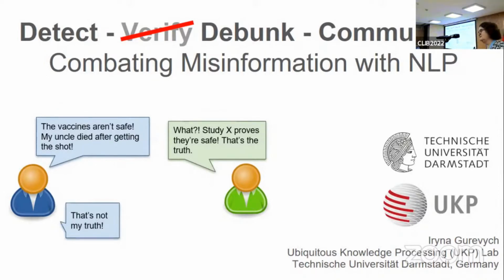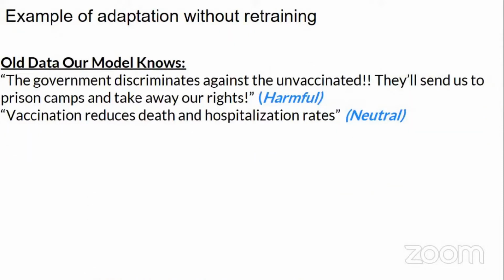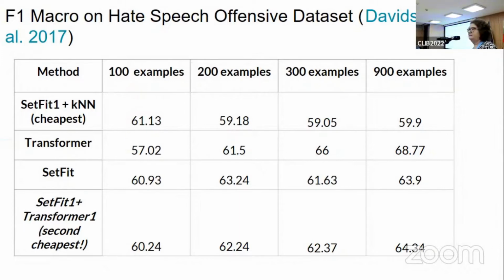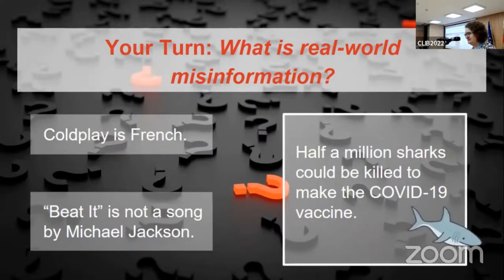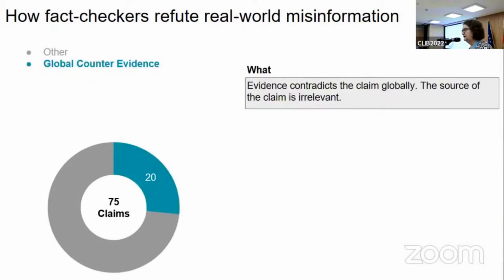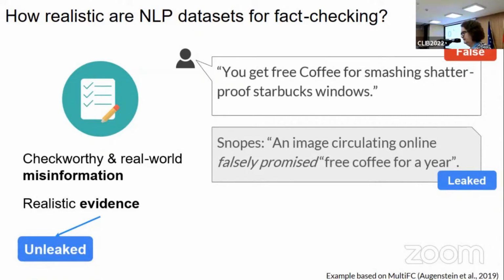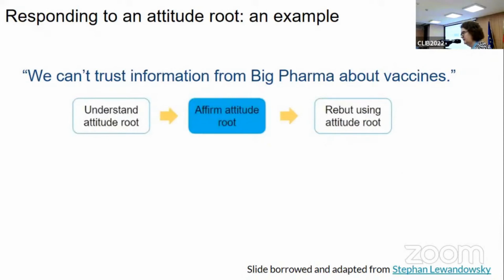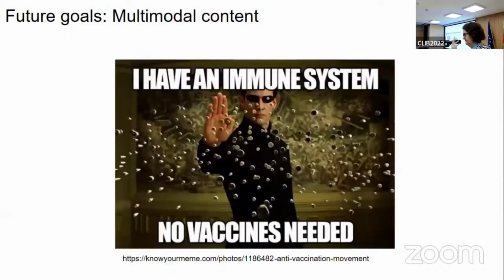2.01 INVITED TALK Prof. Iryna Gurevych: Detect – Verify – Communicate: Combating Misinformation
INVITED TALK Prof. Iryna Gurevych (Technical University of Darmstadt): Detect – Verify – Communicate: Combating Misinformation with More Realistic NLP